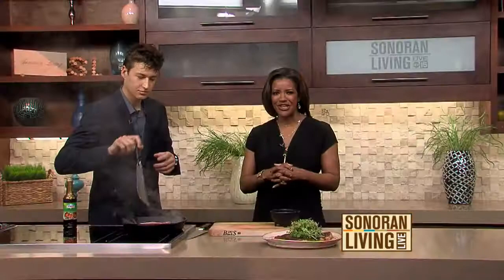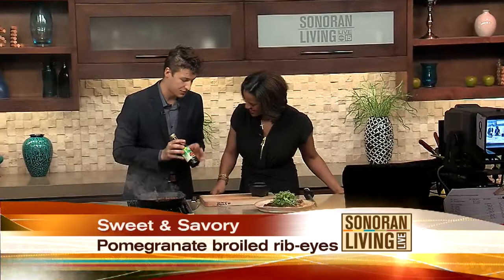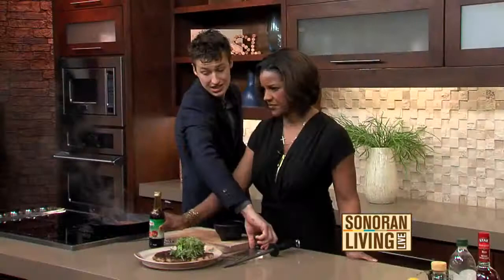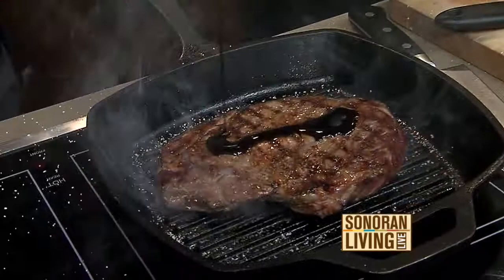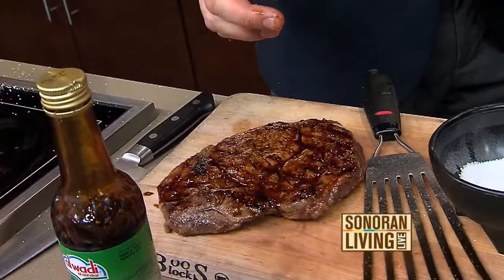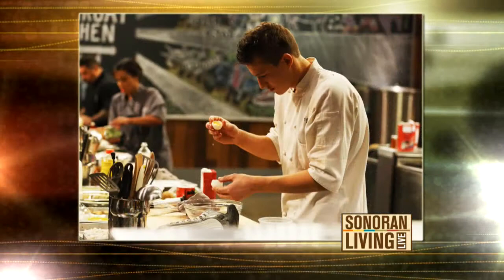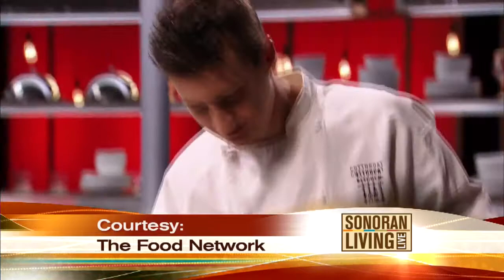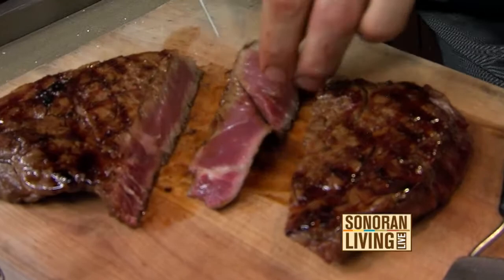Chef Matthew prepares dishes using spring fruits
Savory spring fruit dishes prepared by Chef Matthew.